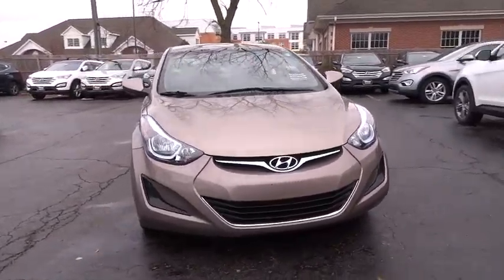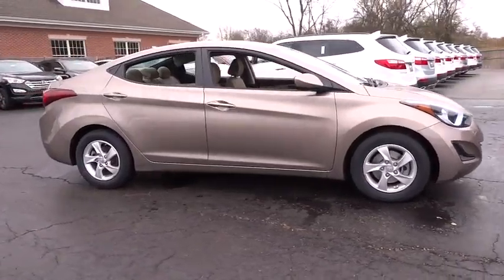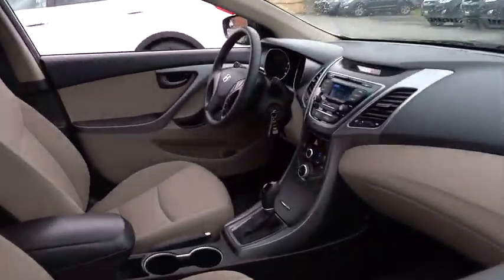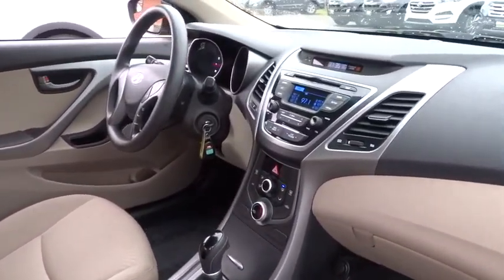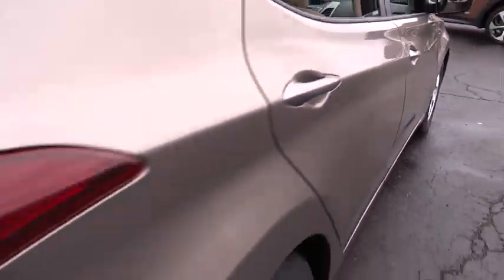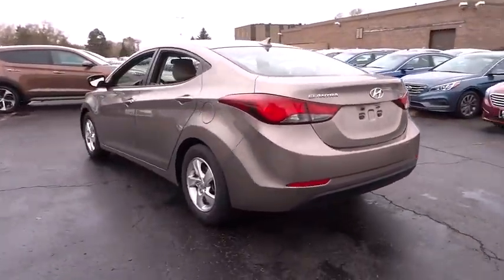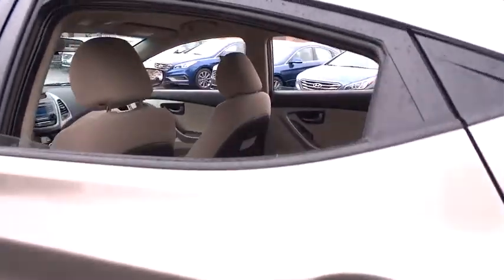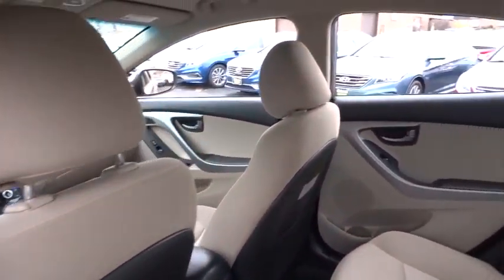2014 Hyundai Elantra Countryside, Oak Lawn, Tinley Park, Orland Park, Downers Grove, IL H1902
2014 Hyundai Elantra

Ettleson Hyundai
6420 Joliet Road